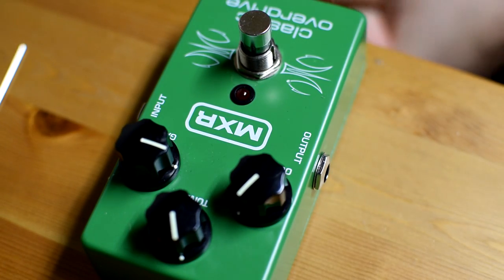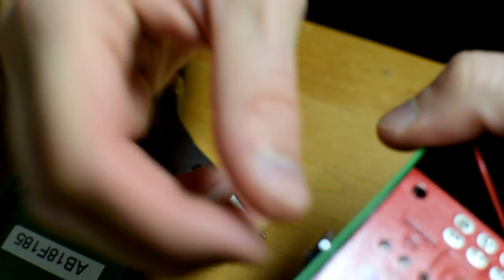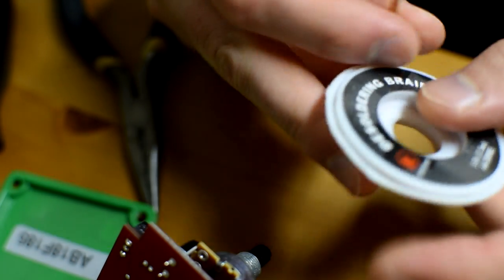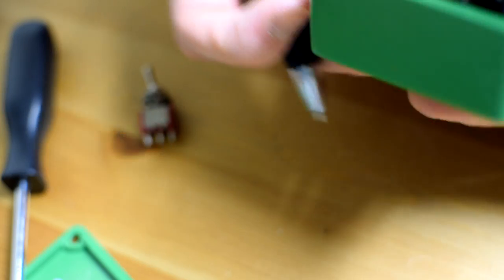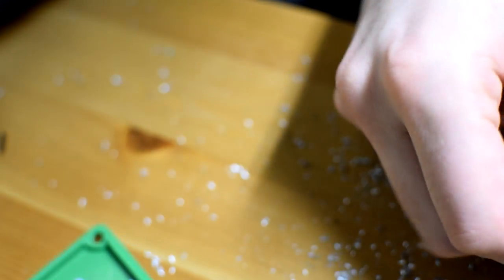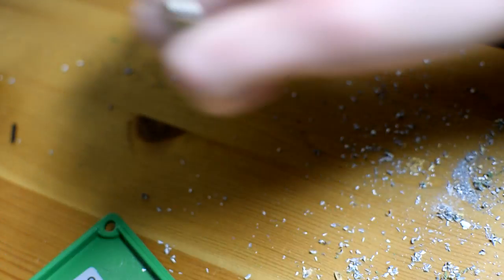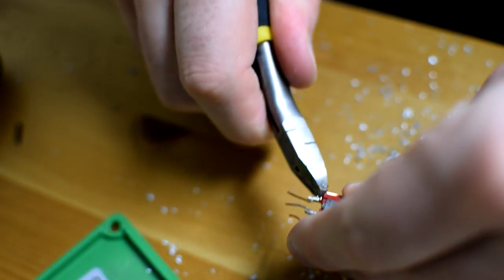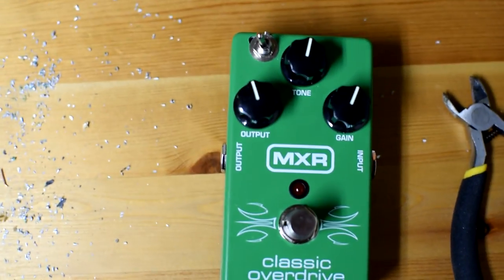MXR Classic Overdrive - External Dipswitch Mod Tutorial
The MXR Classic Overdrive is known for having an internal dip switch.  One side is the classic GT-OD 808 style mid boost OD and the other is the more balanced Zakk Wylde OD.  Its always bugged me that the switch was so unaccessible as you have to disassemble the entire pedal to get at it, so I decided to mod it by installing an external switch.  I documented the process of the mod.